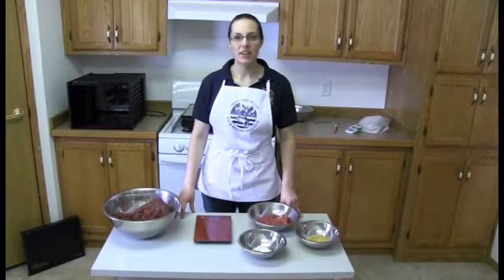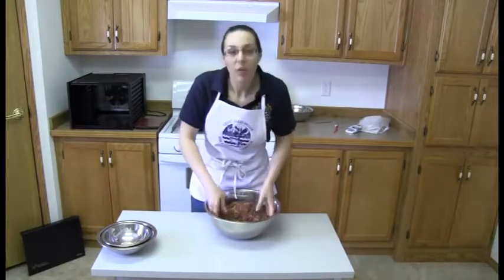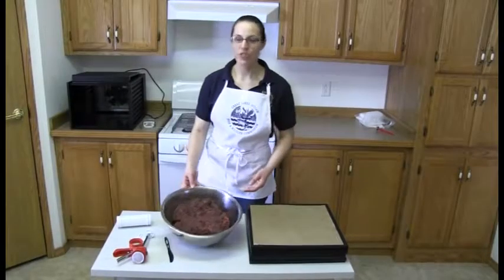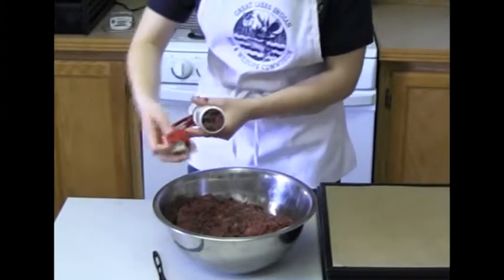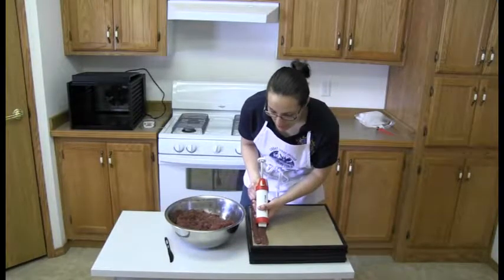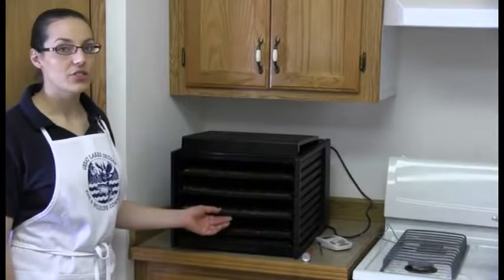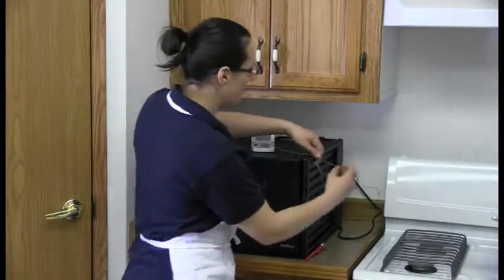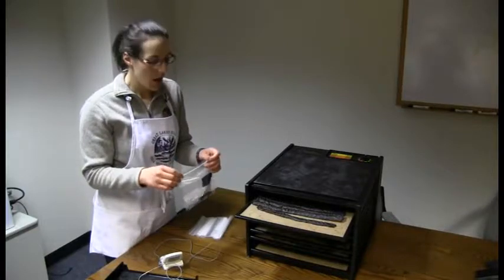Venison Jerky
Mino Wiisinidaa! Let's Eat Good! Traditional Foods for Healthy Living

While every effort is made to check the accuracy of the recipes, tips, and methods in this video, the developers and publisher do not warrant their accuracy or guarantee their outcome in any way. The developers and the publisher assume no responsibility for any problems that may arise as a result of preparing these recipes or from the user’s use or misuse of information contained in this video.